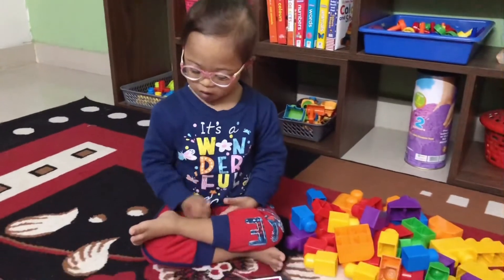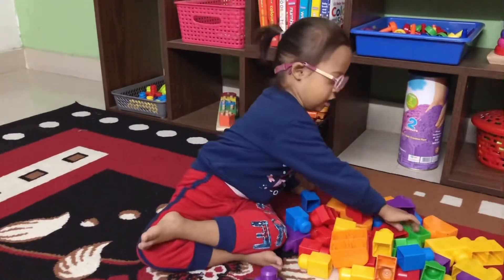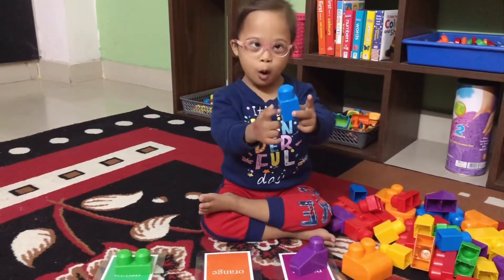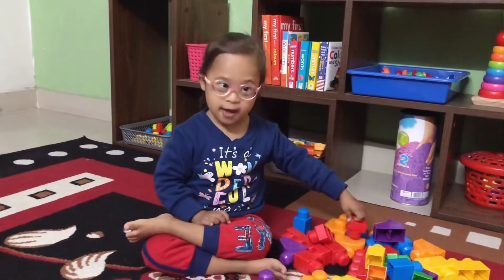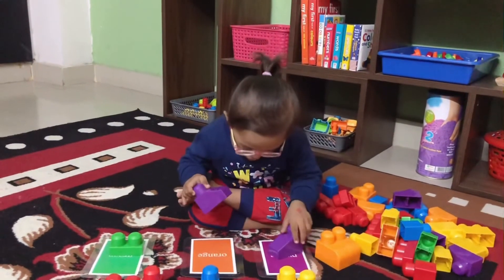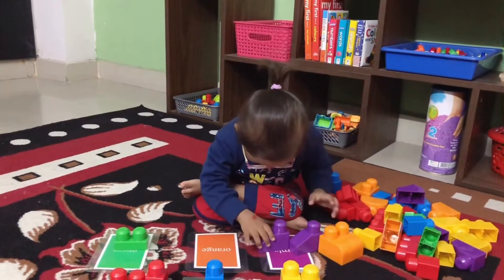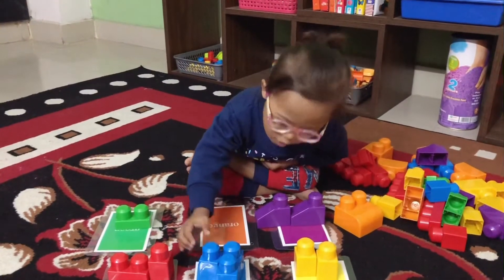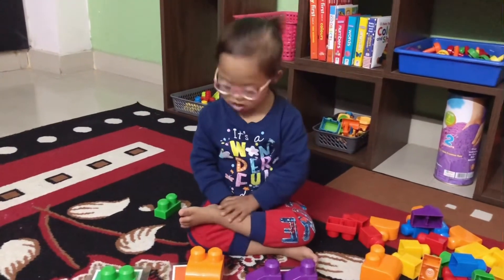Sorting Fun | Down Syndrome India | Homeschooling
Hi, this is Veda, who's rocking her extra chromosome.